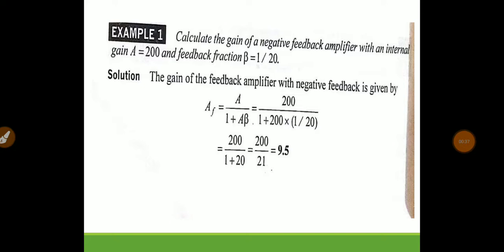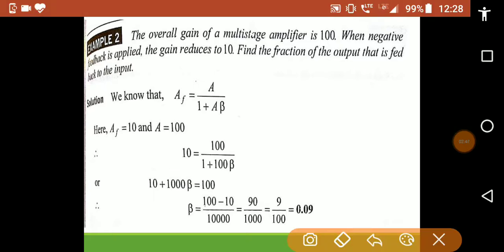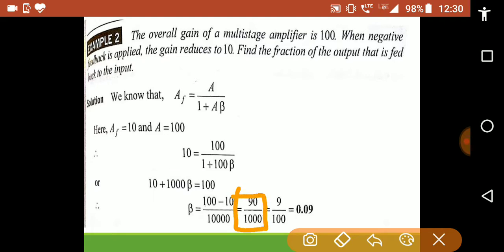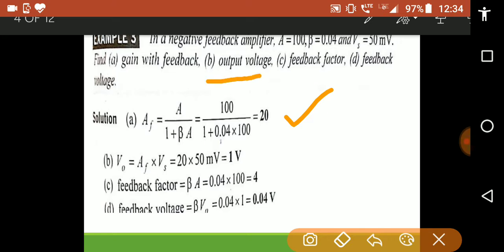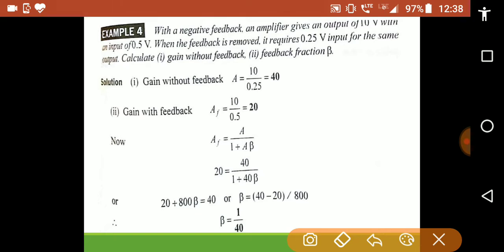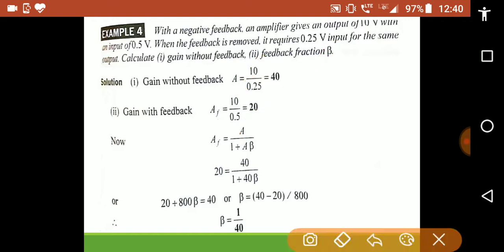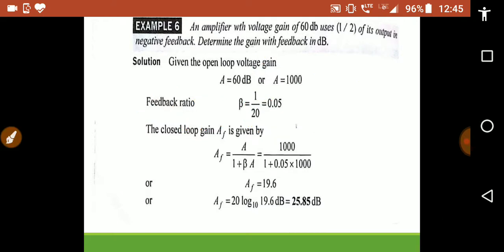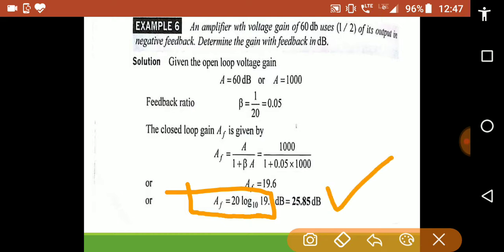Feedback numerical Part 1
This video consist a numerical problems related to feedback amplifier.